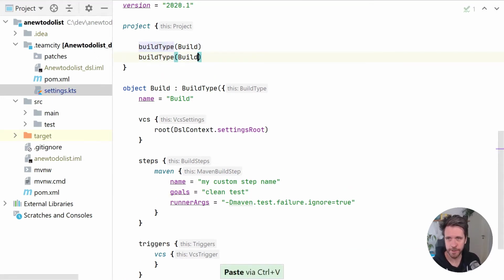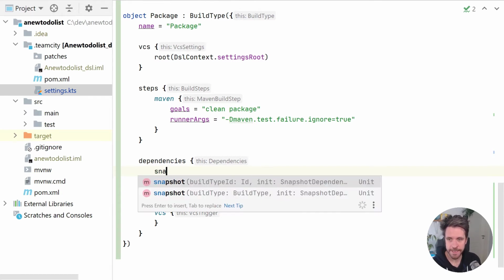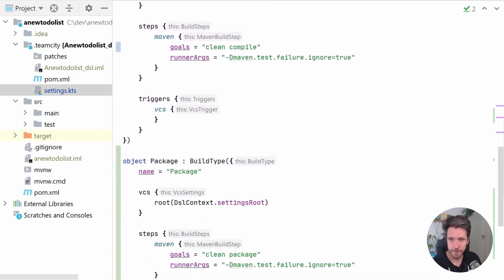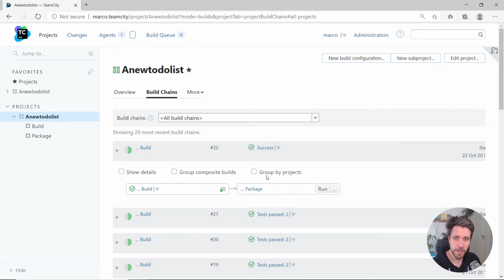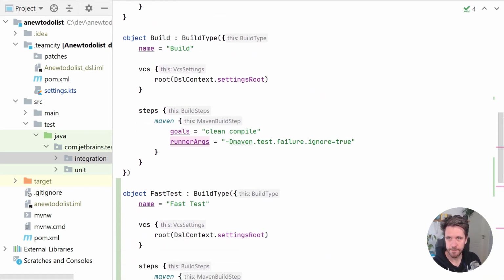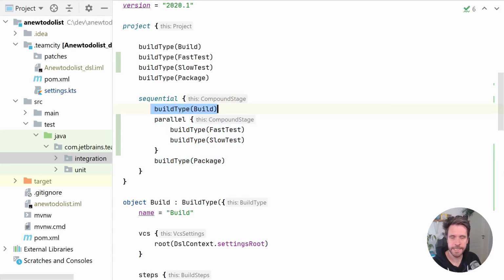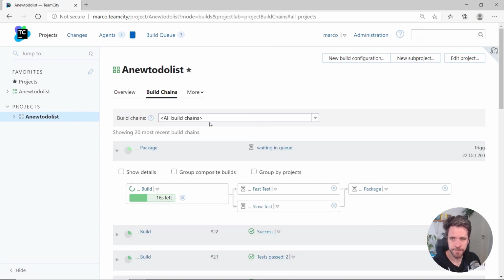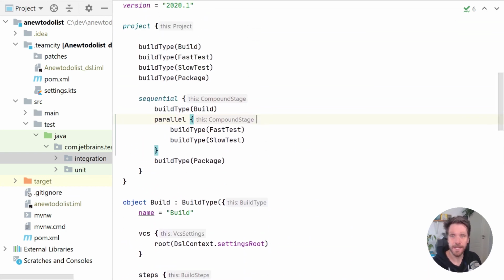TeamCity Kotlin DSL, Ep. 5 - Build Chains